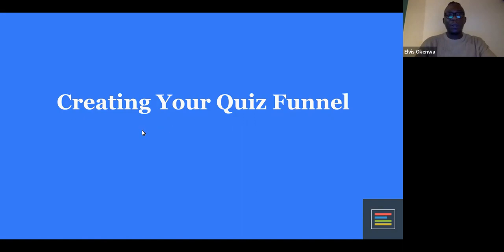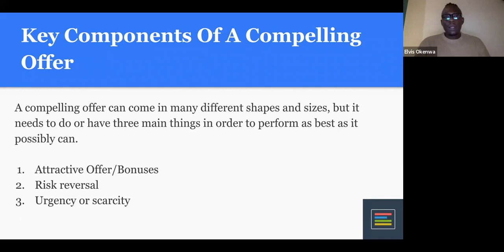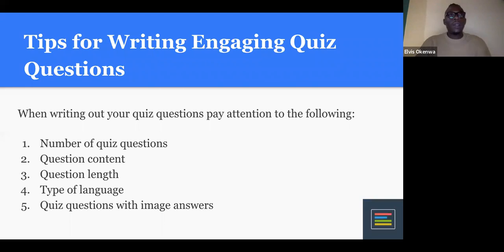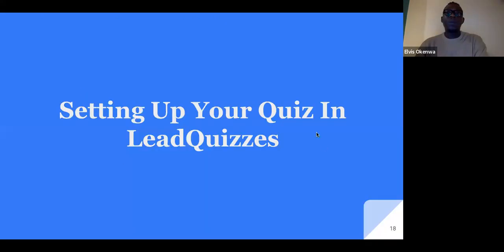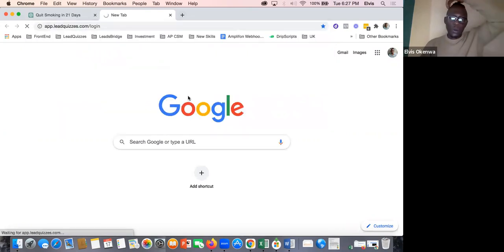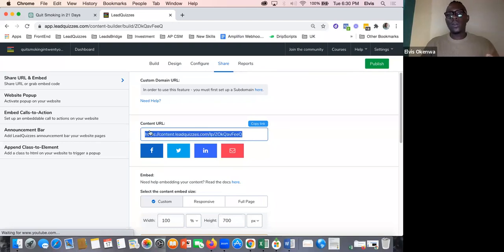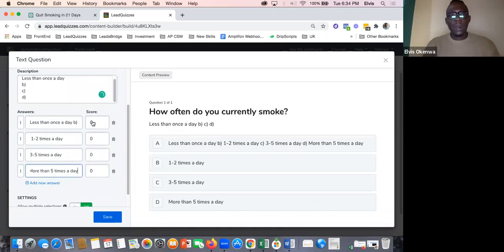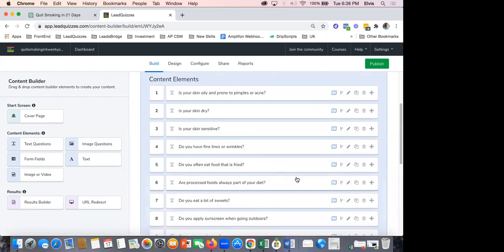Workshop 2 - Evergreen Quiz Funnel Blueprint Workshop